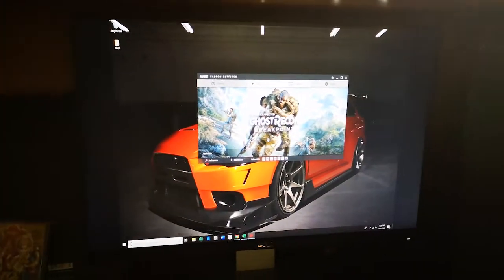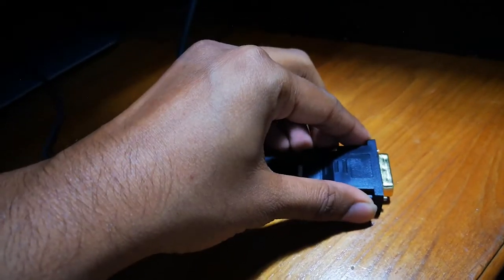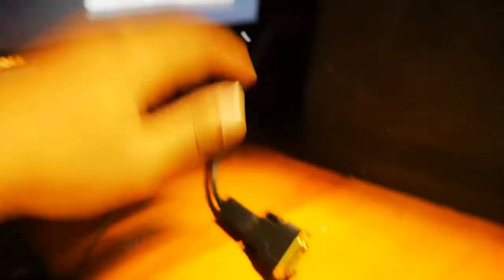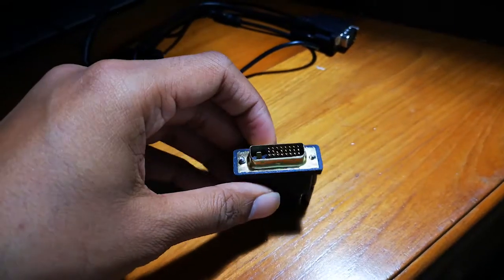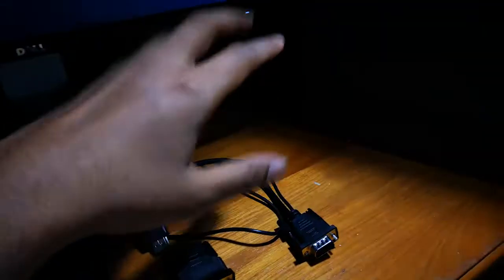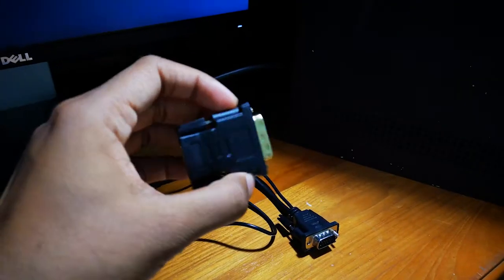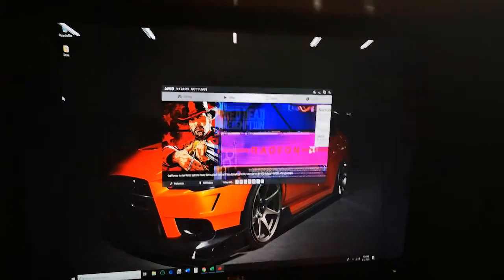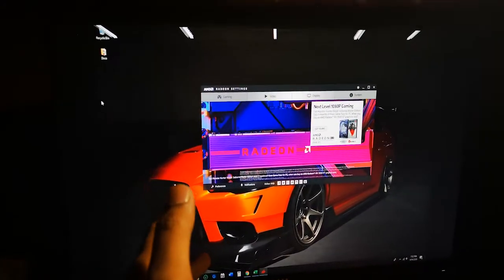How to connect a New Monitor to an Old PC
If you've just bought a new cool monitor but have an Old Pc with only a VGA or DVI port? Adapters is the answer. This video will show you the recommended adapter to get your monitor up and running.